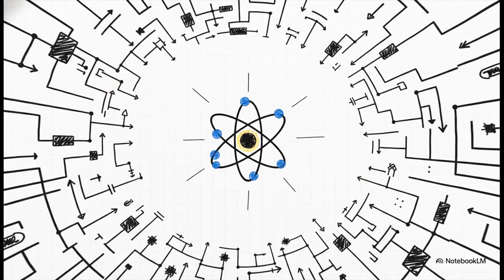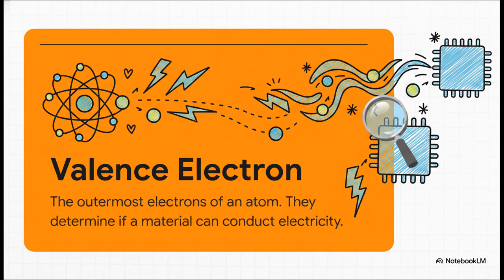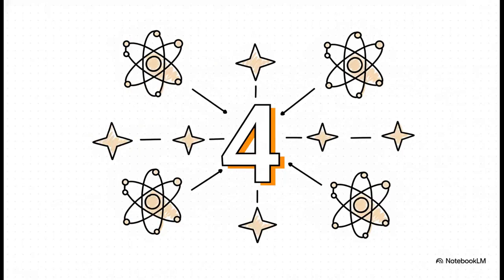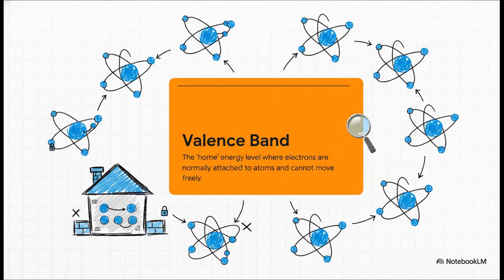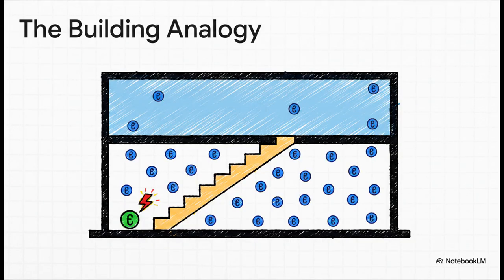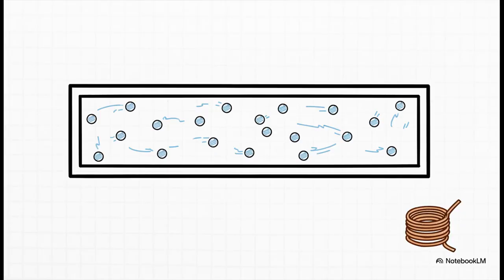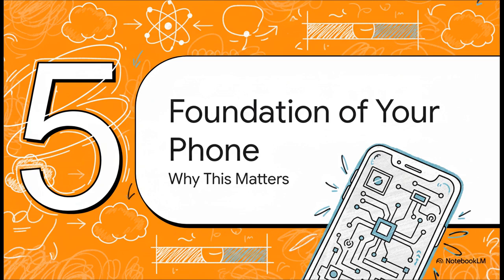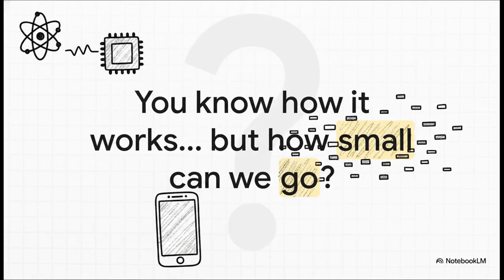ATOMIC STRUCTURE AND ENERGY BAND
Atomic Structure and Energy Bands:

Part 1: Atomic Structure & Silicon
*   Basic Particles: Atoms consist of positive protons and neutral neutrons in the nucleus, with negative electrons orbiting around it.
*   Valence Electrons: The outermost electrons are called valence electrons, and they determine whether electricity flows and if a material acts as a conductor, insulator, or semiconductor.
*   Silicon's Properties: Silicon has exactly 4 valence electrons, making it highly useful for semiconductors. It forms a stable crystal structure by sharing these electrons with neighboring atoms through covalent bonding.
*   Temperature Effects: At absolute zero, silicon's electrons are tightly bound, making it behave like an insulator with no current flow. However, at room temperature, some electrons gain energy and break free, allowing silicon to conduct a little electricity and act as a semiconductor.

Part 2: Energy Bands
*   Band Types: In solids, electrons exist at certain energy levels grouped into bands [5]. The Valence Band is where electrons normally stay attached to atoms (very little current flow), and the Conduction Band is where electrons become free to move and easily carry current.
*  The Band Gap: This is the crucial energy barrier required to move an electron from the valence band to the conduction band.
* Comparing Materials:
    *   Conductors: Have overlapping bands (no gap), allowing easy current flow .
    *   Insulators: Have a large band gap that blocks electrons from jumping, preventing current flow.
    *   Semiconductors: Have a small band gap. Some electrons can jump across, allowing controlled current flow.
*   Conductivity vs. Temperature: In semiconductors, higher temperatures provide more energy for electrons to jump to the conduction band, increasing conductivity. This behavior is the exact opposite of metals.
*   Real-World Application: This controlled movement across a small band gap is the foundational science behind diodes, transistors, CPUs, LEDs, and memory chips .

Helpful Memory Trick:
You can think of this system like a building where the ground floor is the valence band, the top floor is the conduction band, and the stairs between them represent the band gap . Electrons must expend energy to climb those stairs to conduct electricity.